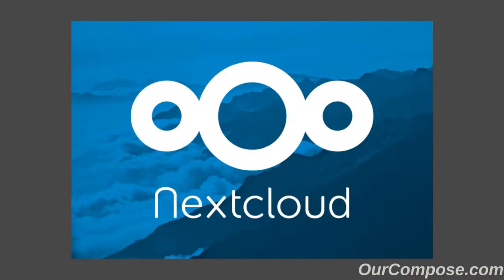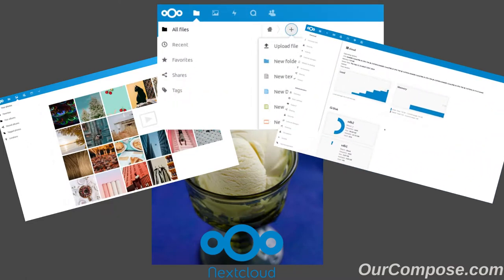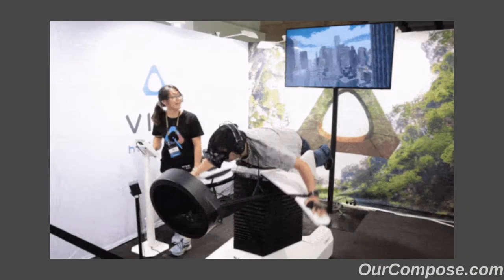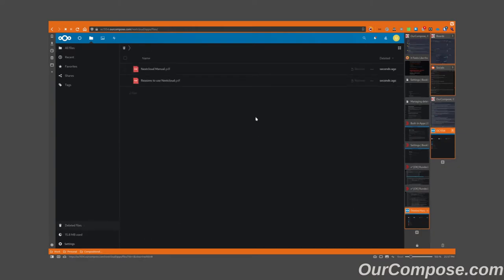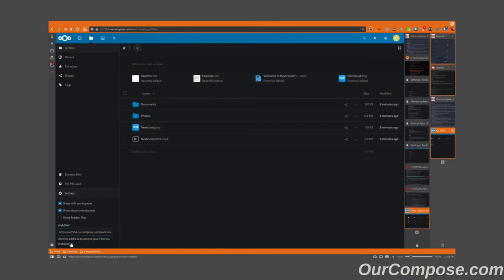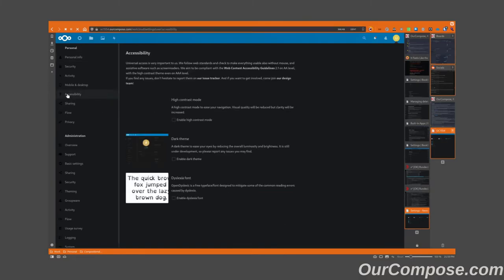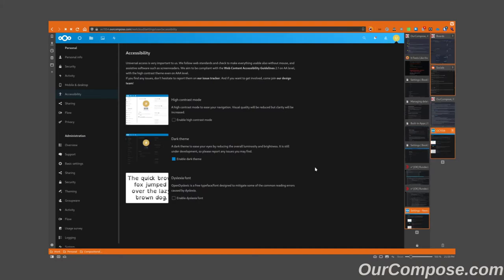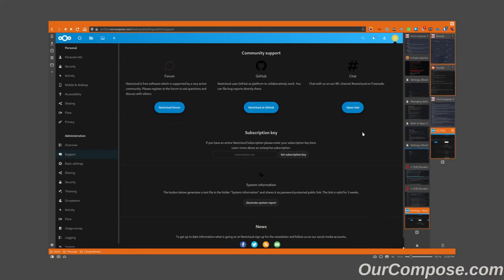Do you not know what you can do after installing Nextcloud?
Imagine you walk into a new prefurnished apartment. It's up to you whether you want to rearrange the furniture, hang posters, or just crash in front of the TV and put on a feel good movie. Starting off with a new Nextcloud instance has the same feel to it. What are you supposed to do first?